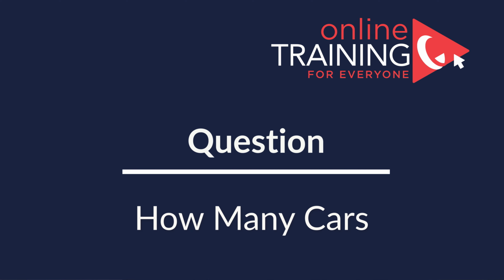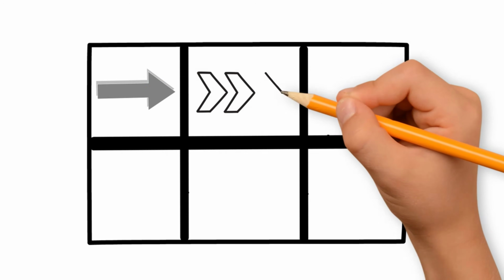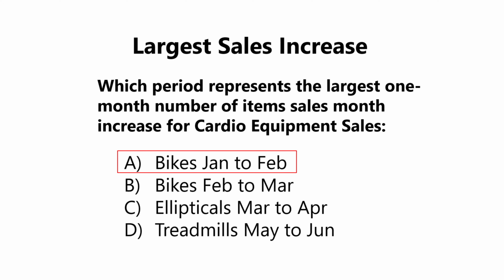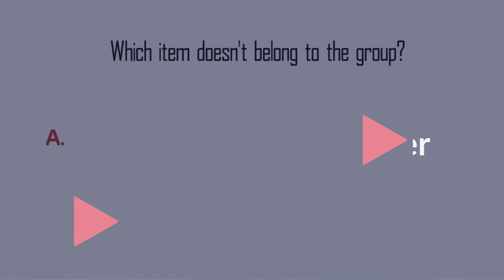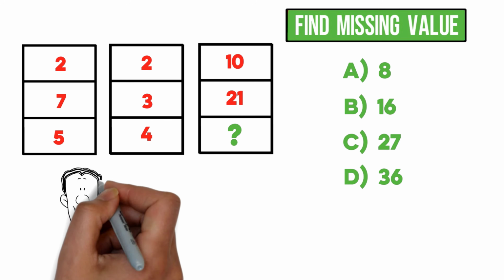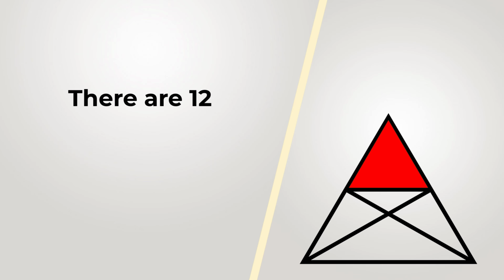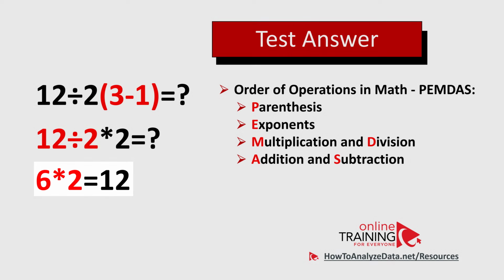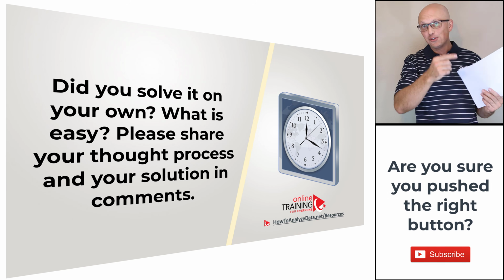Employment Test Practice: Questions, Answers & Solutions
Learn how to get ready for Job Interview and pass Aptitude Assessment test for job application. In this tutorial you will learn typical assessment exercises, asked during interview assessment test.

An Aptitude Test is an pre-employment hiring exam, which is used by to determine an how well candidate is prepared to succeed in a given activity. There are various different aptitude tests employers use, based on the job candidate might be applying for:

In this video:
What is Aptitude Test. Types of Aptitude Tests 00:00
How many squares are in this picture 02:17
Find the next number in the sequence 04:11
Find the missing number 05:34
Rearrange letters to come up with the word 07:05
Which of the following can be arranged into English word 09:05
Detect the correct value by exclusion 11:16
What day is it today? 12:04
What number should come next in the pattern 13:12
Read below sentence and give the correct answer 14:06
How long would it take for the boy to catch up with the girl? 15:21
When Bob is 30, what will be the age of his sister? 16:24
What number is the best match 18:13
Select an arrow, which logically belongs in the the rectangle 19:05
Find the correct shape to continue the series 20:23
Determine the correct shape 23:10
Determine the correct number 25:47